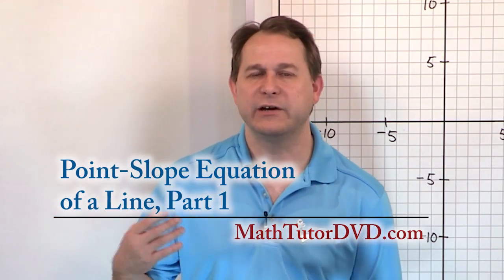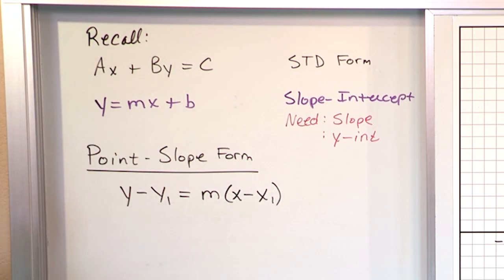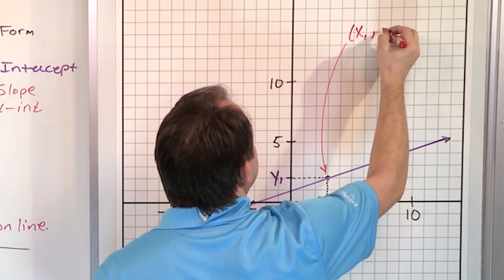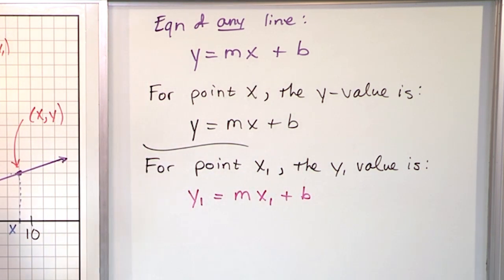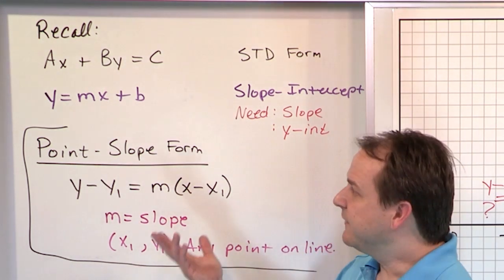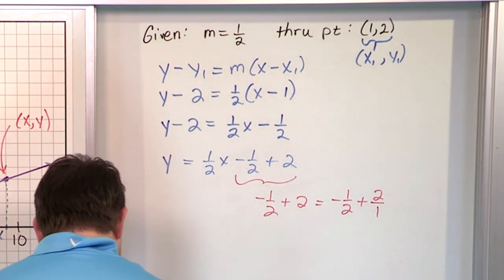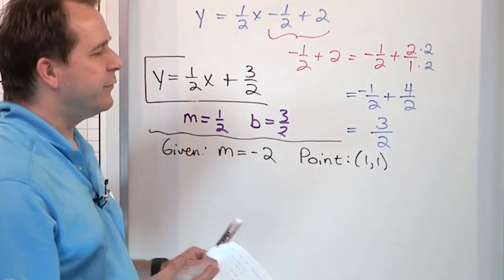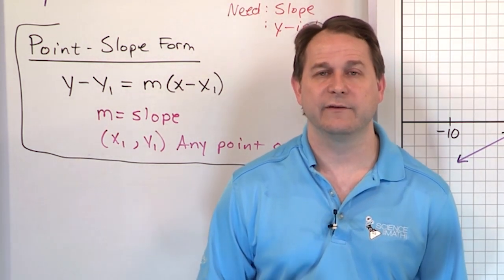08 - The Point Slope Equation of a Line, Part 1 (Writing Equations of Lines)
In this lesson, you will learn how to write the equation of a line using the point slope form.

In this method, we must know the slope of the line along with any point on the line (not necessarily a y-intercept).  We will solve many problems to get practice.